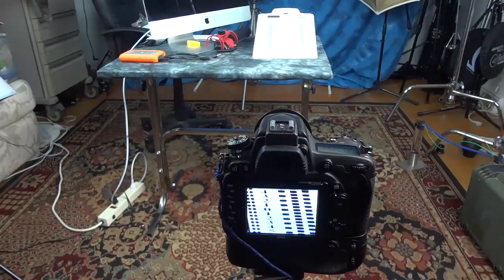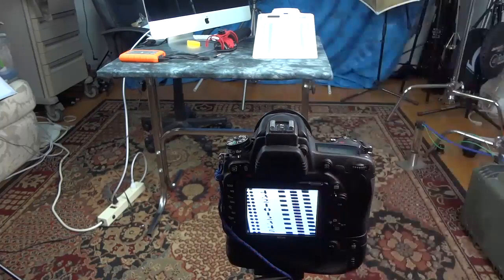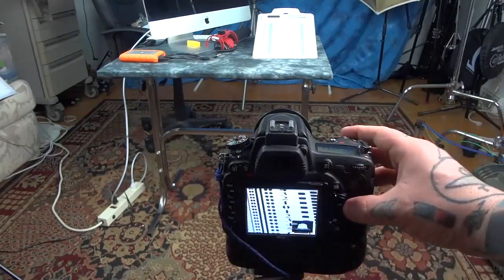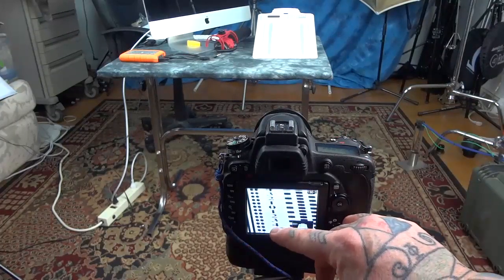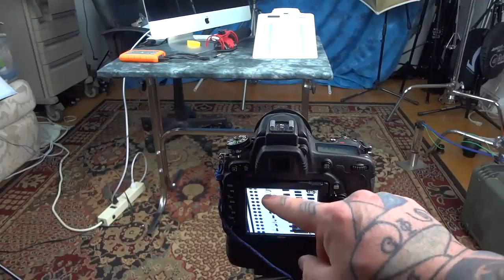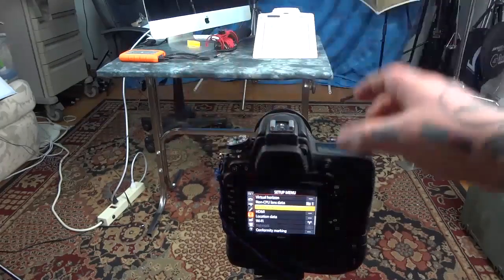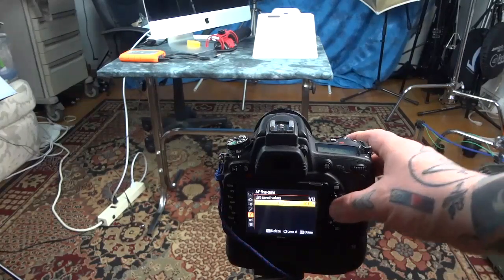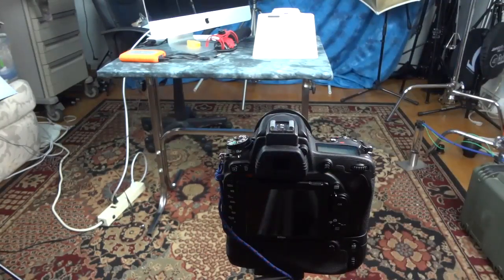Angry Photographer: Part 3: HOW TO: AF LENS CALIBRATION of your NIKON & Lenses !